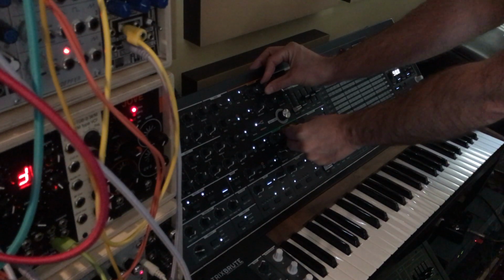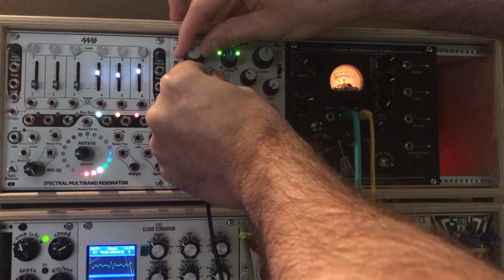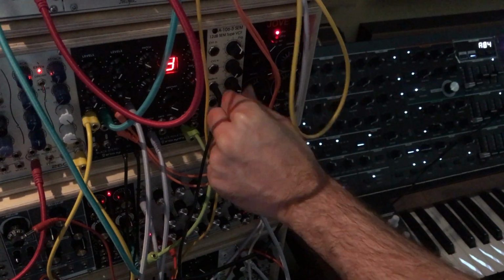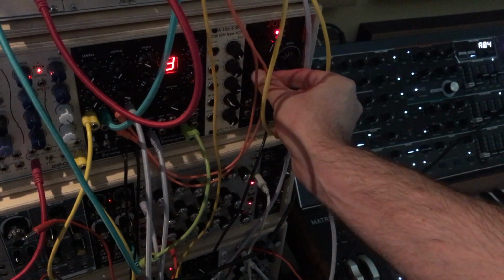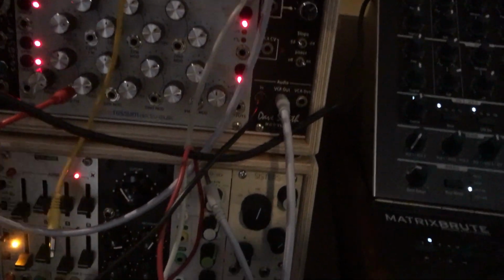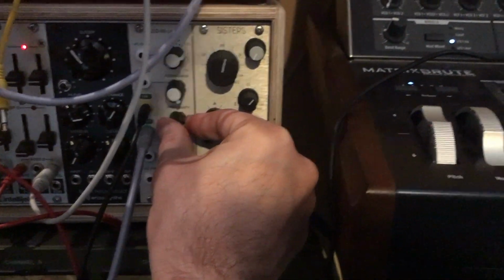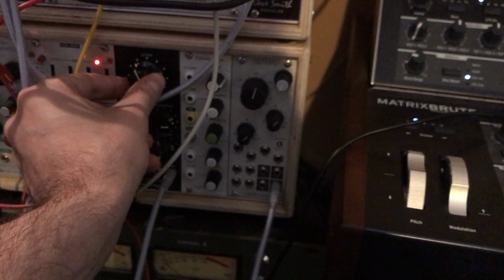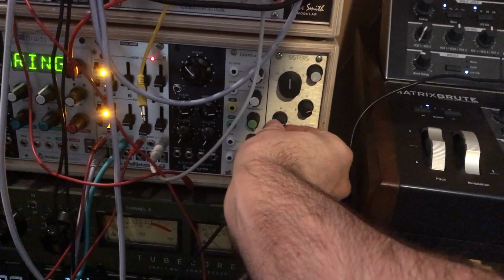Better sound of Arturia MatrixBrute? Roland Jupiter and SH101, Korg MS20, Prophet 5?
How Arturia is sounding with third filter, with a lot of other third filters :) I'm testing how Arturia working with different eurorack filters from Korg MS20, Roland Jupiter 6, Roland SH101, Oberheim SEM, Prophet 6, Polikvoks and Prophet 5. Also Three Sisters filter checking.

This is test from composer/producer to others composer/producers so don't expect engineer oscilloscope detailed test. I'm artist, not engineer so far :)

So here are full list of filters with same order as showing:
1. Korgasmatron II from Intellijel - Korg MS20 filter,
2. Doepfer A-106-5 SEM - Oberheim filter
3. Jove80 from System 80 - Roland Jupiter 6, Roland SH101 filter,
4. Curtis Filter from Dave Smith - Prophet 6 filter,
5. Z2040 from TipTop - Prophet 5 rev 2 filter,
6. Black Polivoks VCF from Erica Synth - Polivoks filter,
7. Three Sisters from Mannequins

I used FabFilter L2 at the end of signal, since I thing loudness isn't most important factor here. No other effects.
Also, when I put to much resonance to duck the whole signal for not destroying your speakers, headphones. So, it isn't truth how Arturia is sound with max settings of resonance, because signal is ducked.

And sorry SEM presented is 12dB, not 6dB, sorry of that!

English is my second language, so sorry for mistakes. Hope you'll like it, not mistakes of course, but filters :)